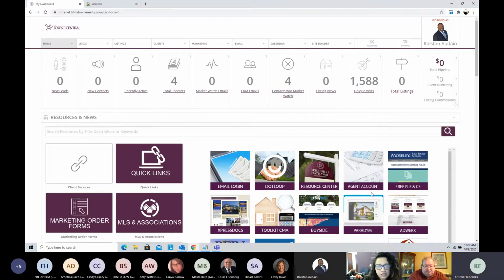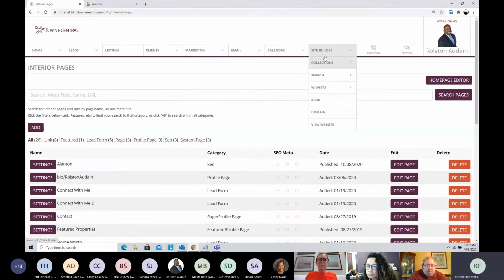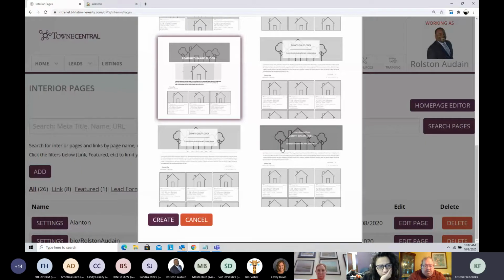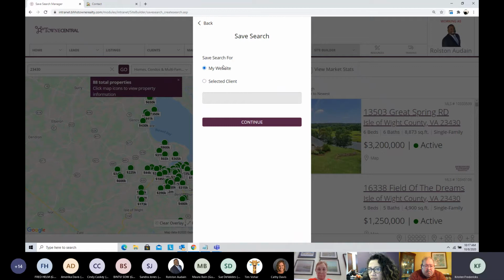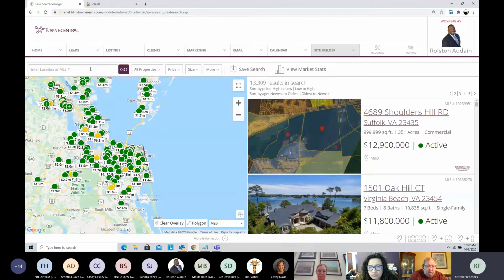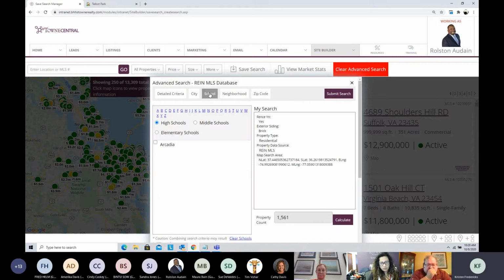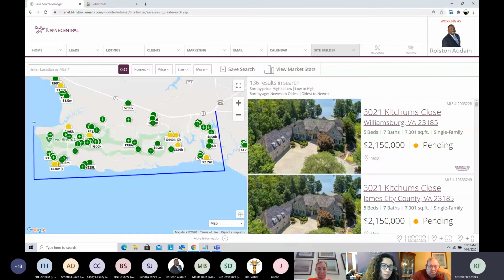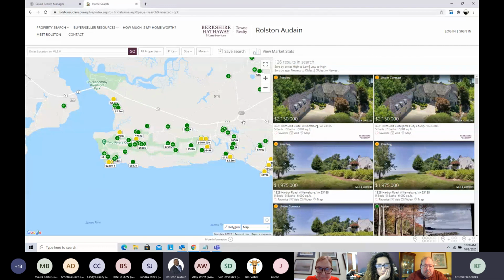Training Blitz Create Neighborhood Pages on your SiteBuilder Website